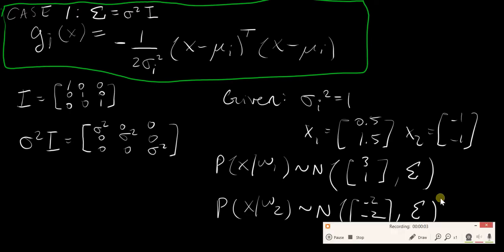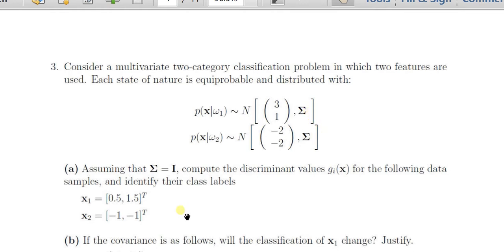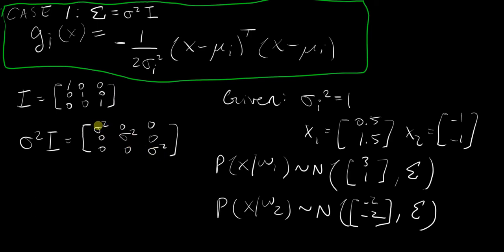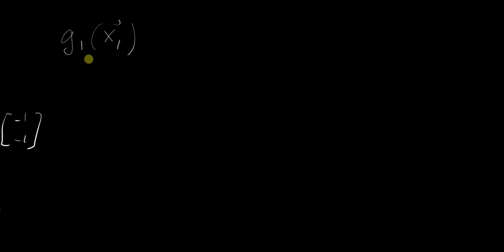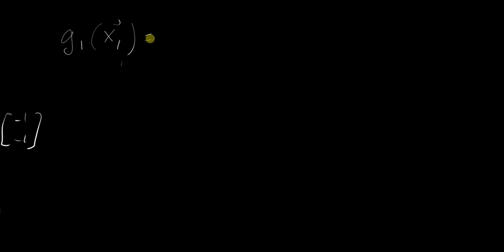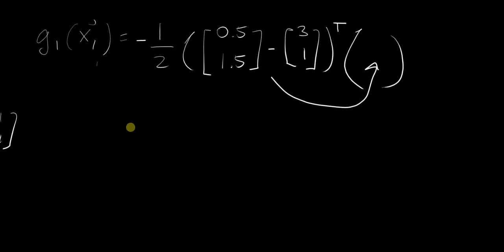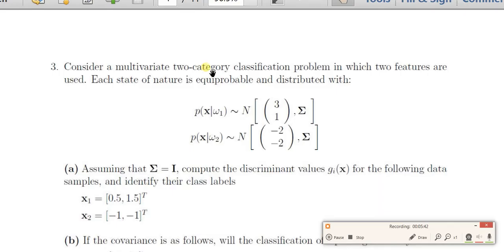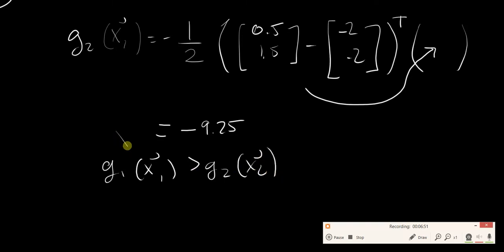ELE888 tutorial 2/5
Classifying a sample using discriminant functions for case 1: covariance matrix is the variance times identity matrix